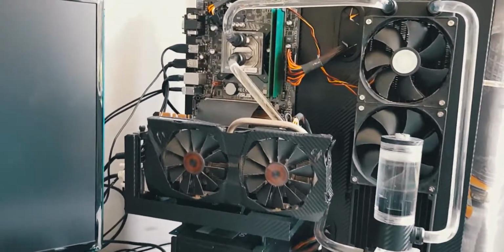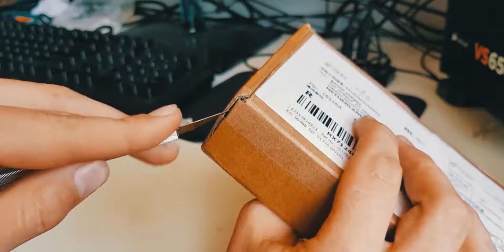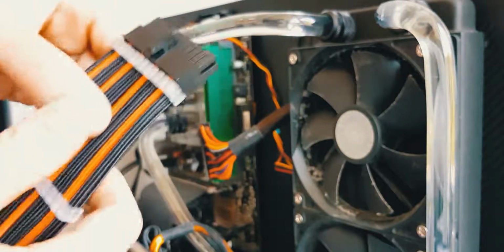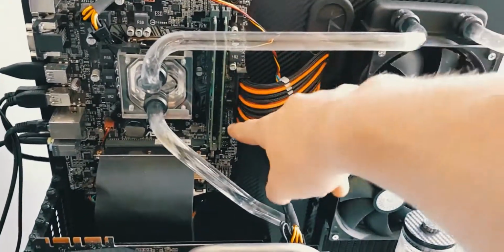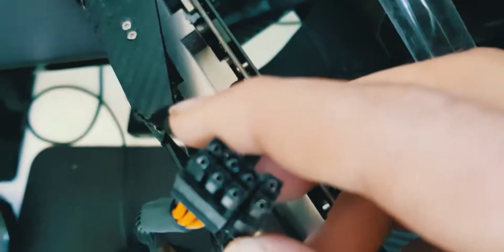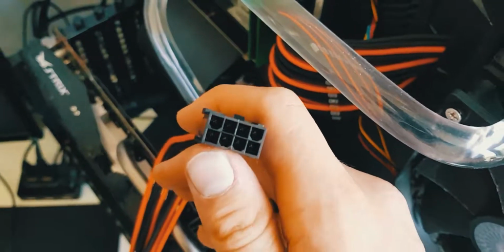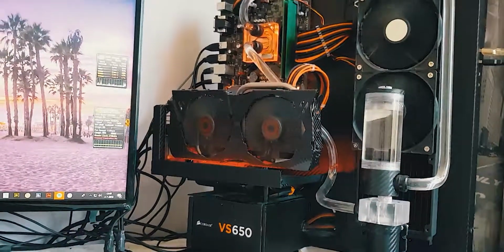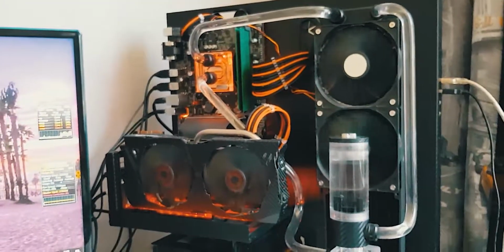Changing pc cables - 24 4 and 8 pin [PC upgrade S1 E3]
Yo guys,
Today I changed the 24, the 8 and the 4 pin cables from my pc with orange black cables which looks very sick. I ordered them on aliexpress and they all work very well, only the 8pin from my GPU wouldn't fit at first so I had to made it fit myself.
I also edited this video totally different and rendered it in 1920x960.

peace out